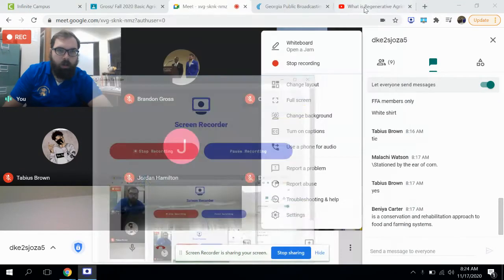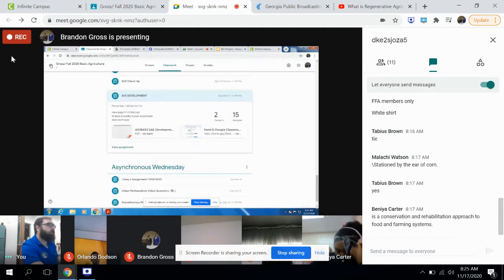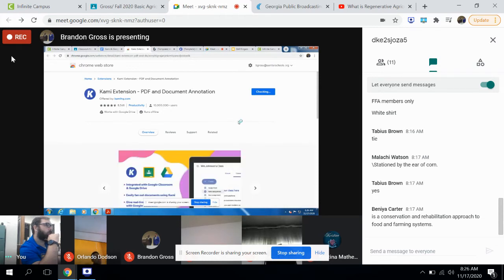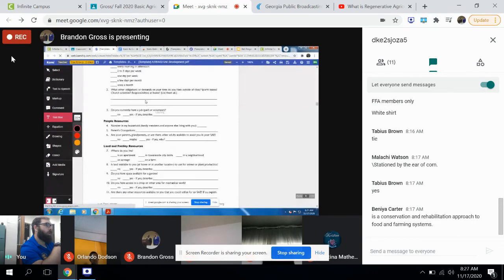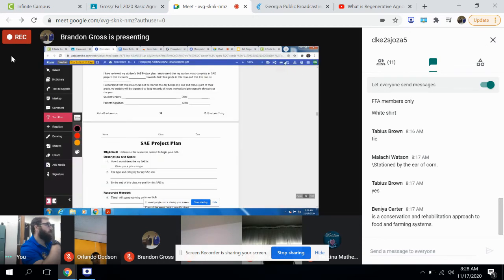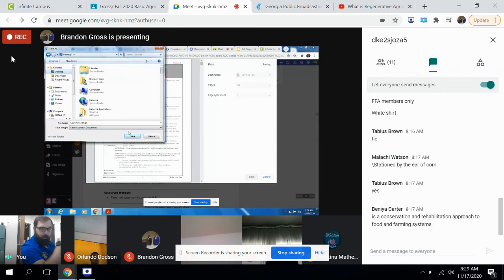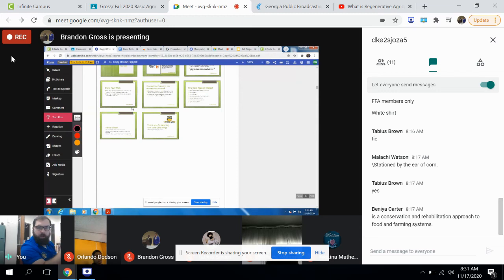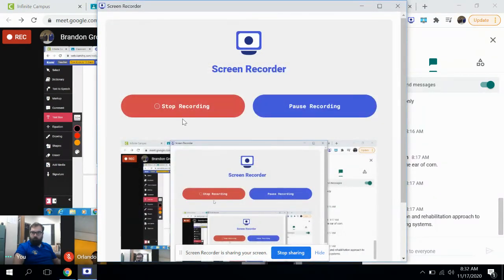How to Copy a PDF Document with Kami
Title Says it all, Skip ahead a bit to get to the meat and Potatoes